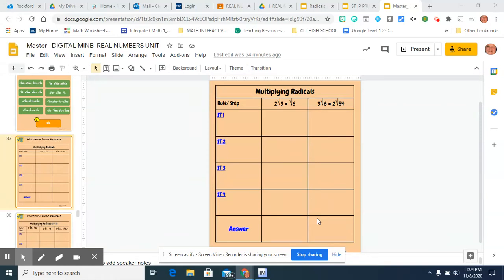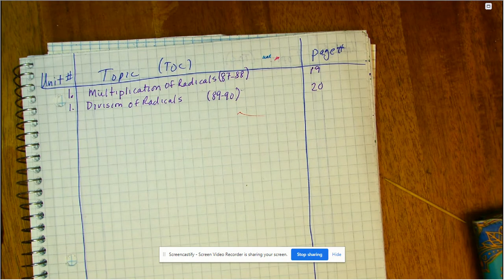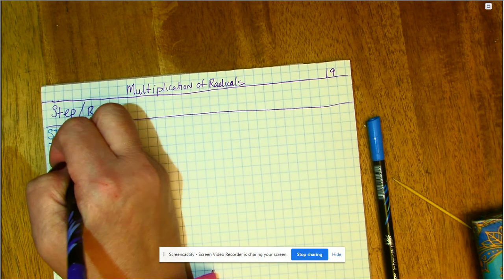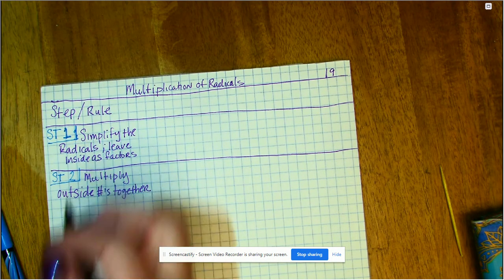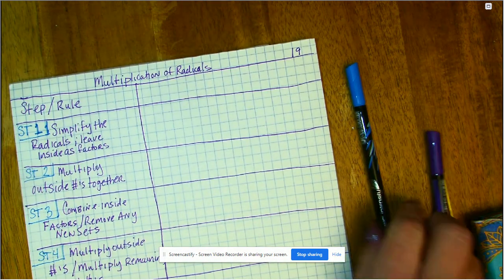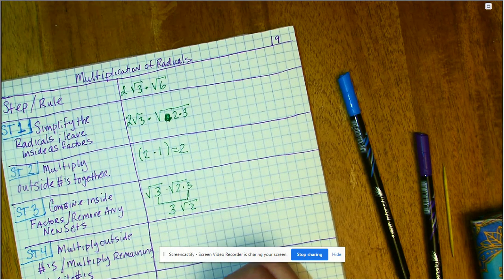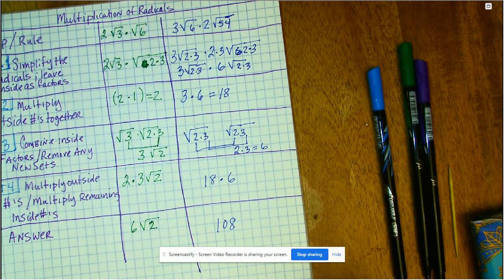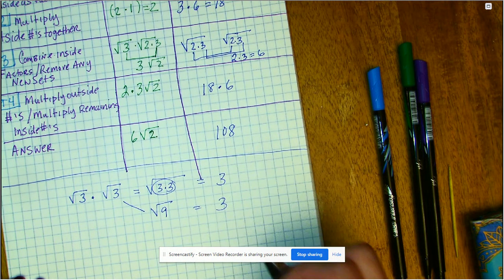MULTIPLICATION OF RADICALS